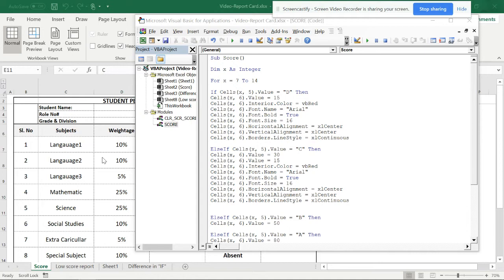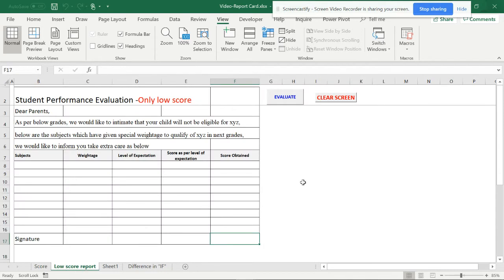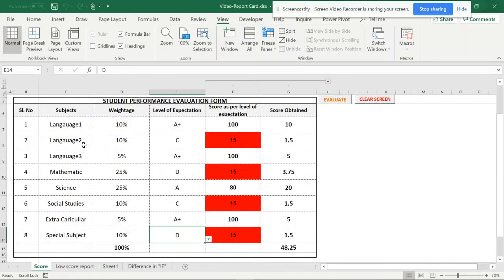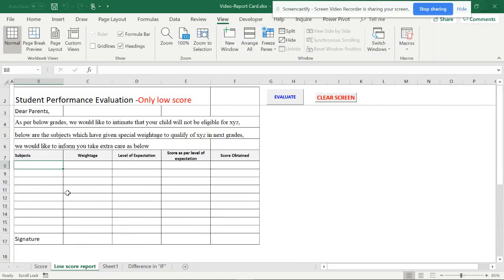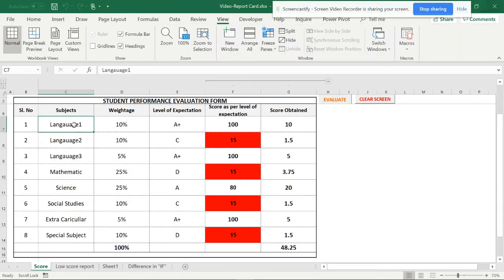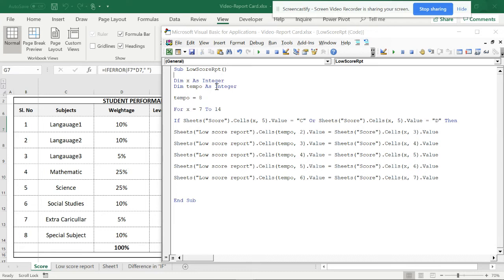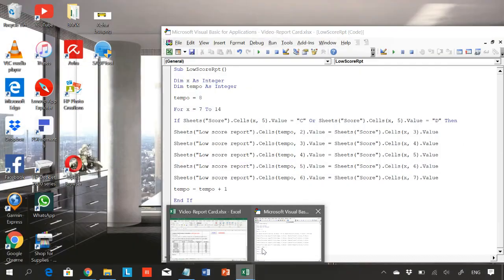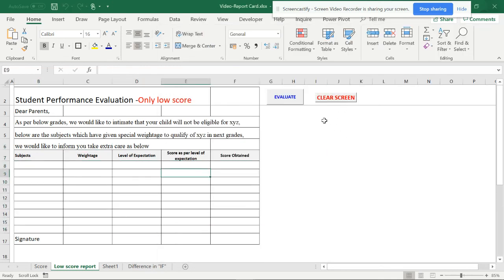VBA -Report card -How to replicate selected cell contents from one sheet to another sheet -Vid 1